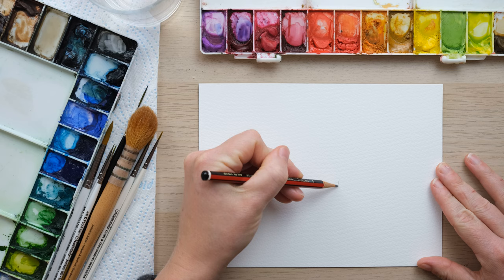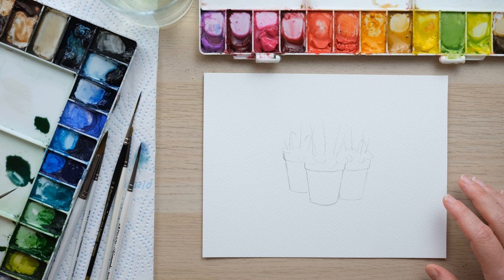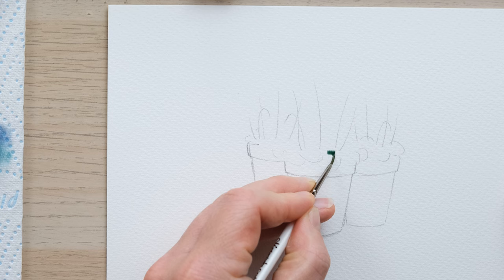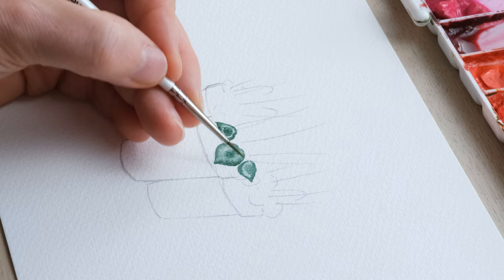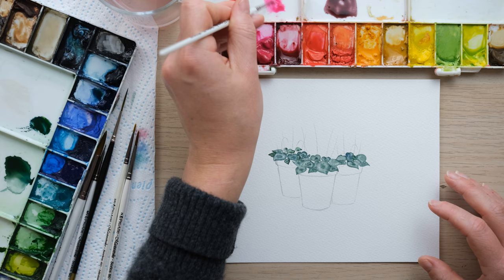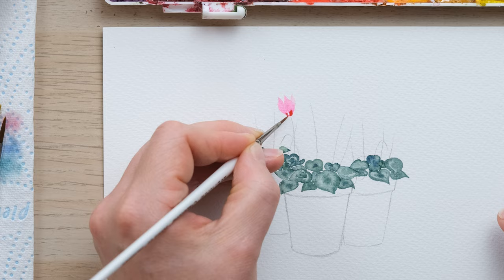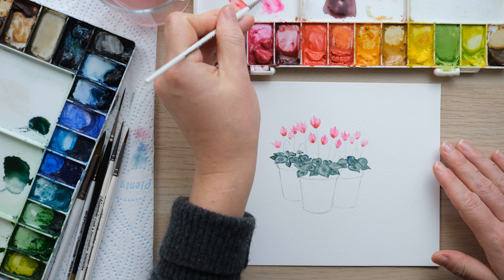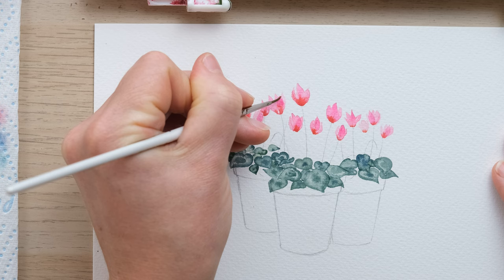How To Paint Watercolour Cyclamen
This is a lovely potted plant that gives the geranium a run for it's money.

You will need a pencil

Sap Green
Cobalt Turquoise
French Ultramarine Blue
Permanent Rose
Opera Rose
Paynes Grey
Yellow Ochre
Cadmium Red
Burnt Sienna